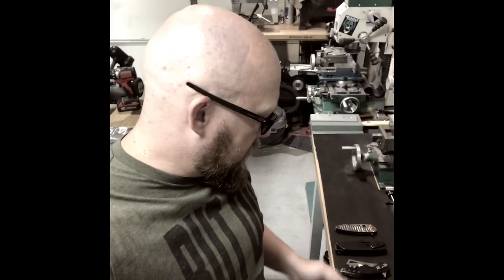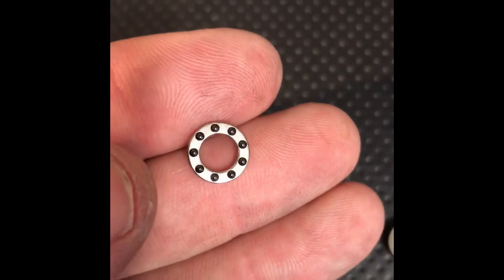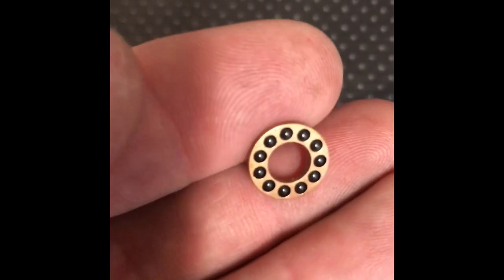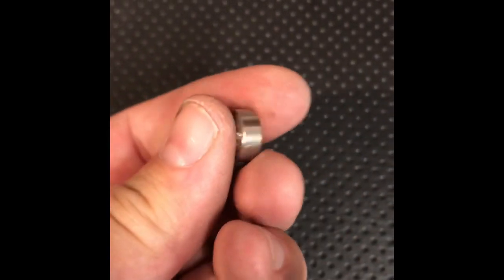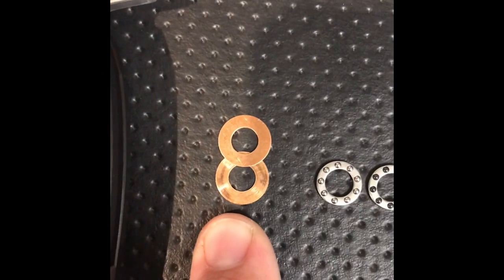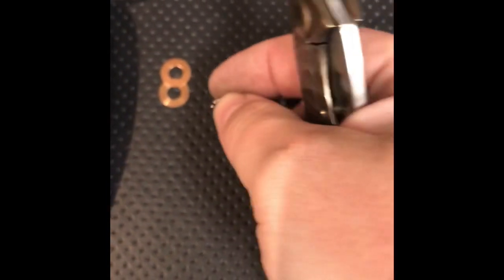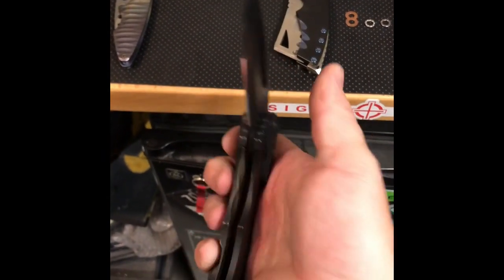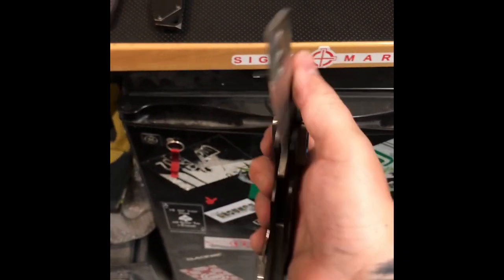Bearings vs. Washers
The simple differences in bearings and washers in a folding knife as described by Shane at Scorpion 6 Knives